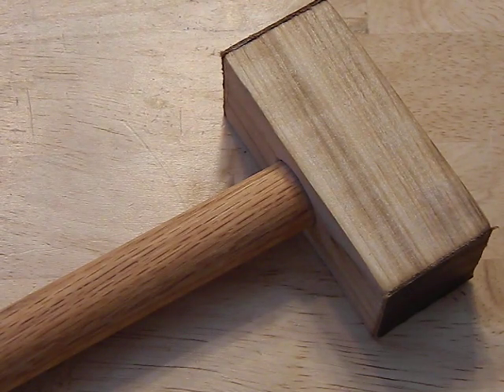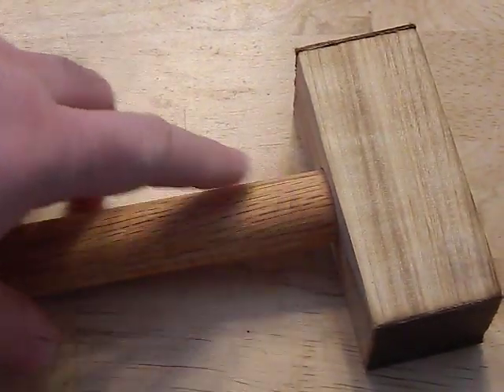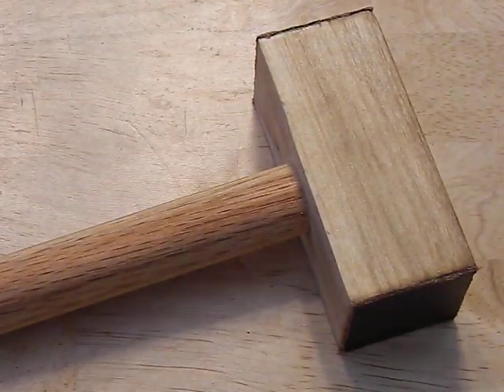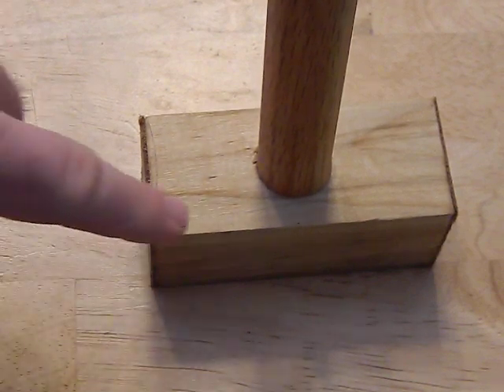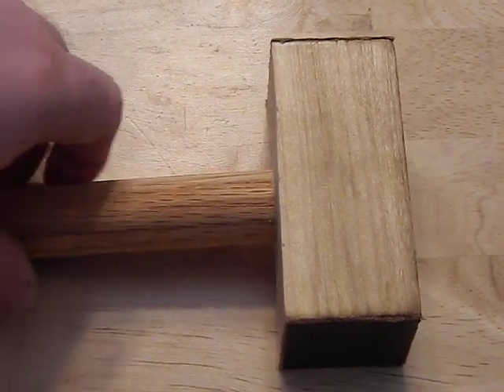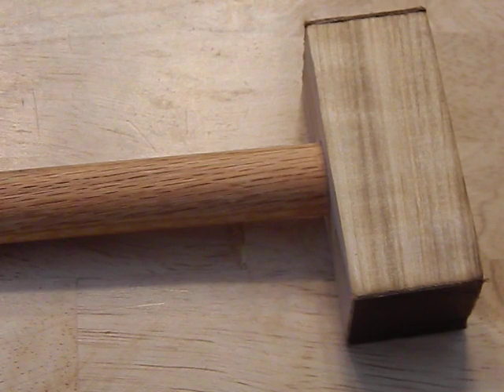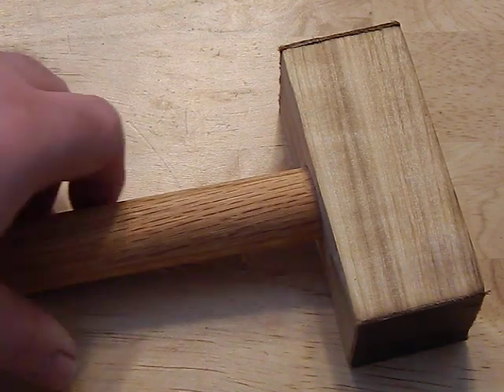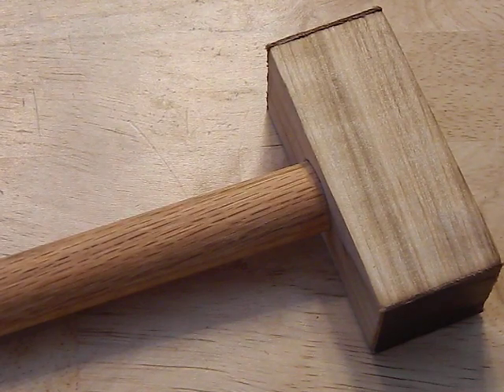A scrap wood oak mallet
Another cheap low budget diy project.  This is a scrap wood oak mallet that I made from a piece of 2x2 oak and a 7/8" oak dowel.  Just drilled and glued and added a little leather to the ends and coated with some boiled linseed oil for protection.